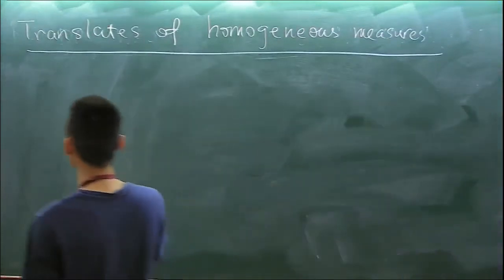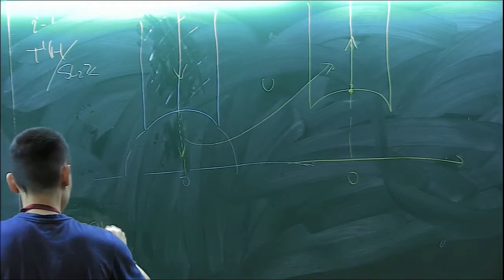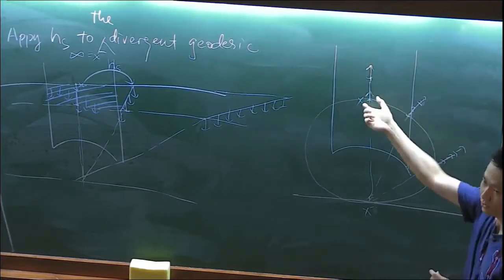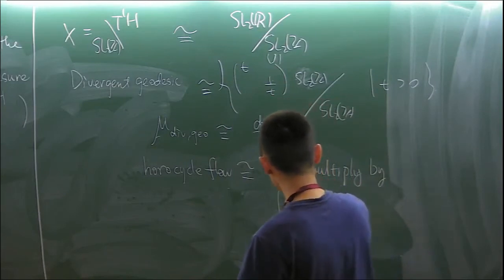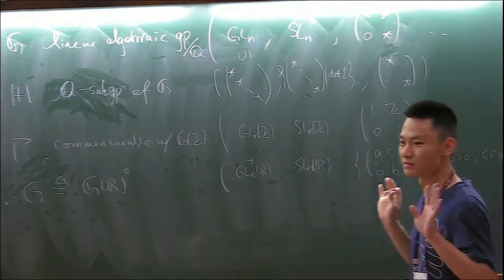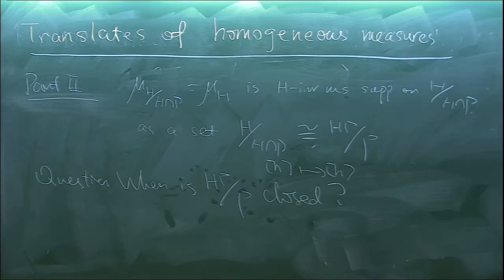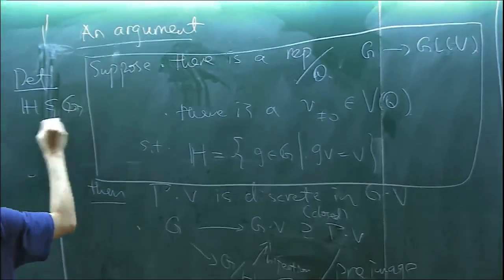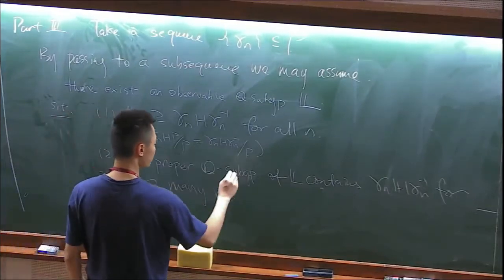Translates of some homogeneous measures by Runlin Zhang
PROGRAM

DATE: 23 September 2019 to 04 October 2019

Minicourse Lecturers

Week 1:

1. Sylvain Crovisier, Paris Sud, France
2. Stefano Luzzatto, ICTP

Week 2:

1. mitry Kleinbock, Brandeis University​
2. Elon Lindenstrauss, Hebrew University of Jerusalem
3. Amos Nevo, Technion, Haifa
4. Both weeks will feature research talks by leading mathematicians as well as mini courses. A number of slots will be available in the program for younger participants to present their research and a poster session will also be organized.